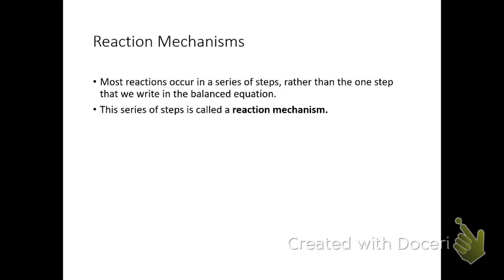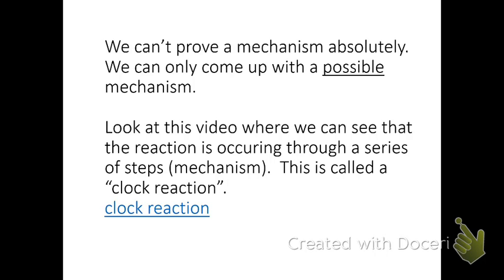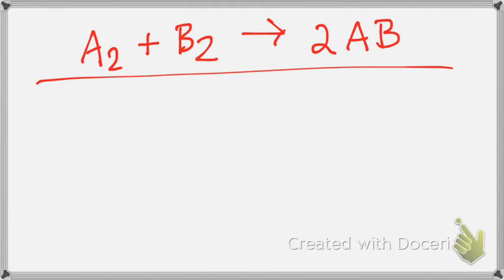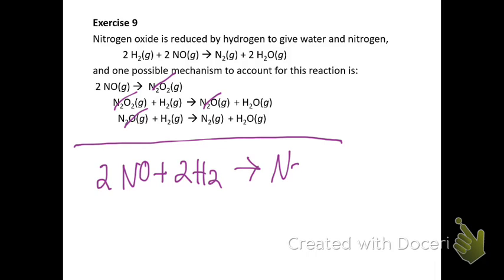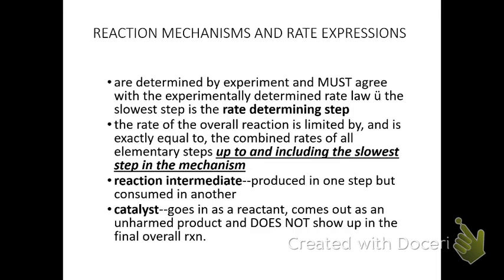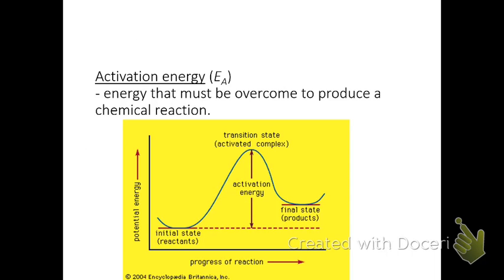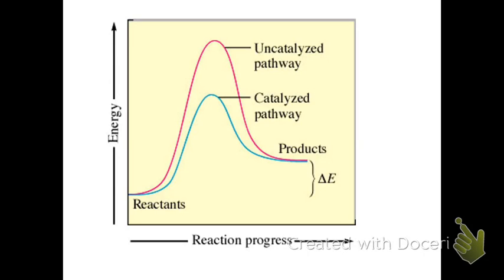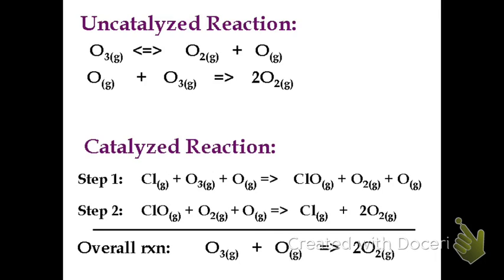AP Kinetics lesson3